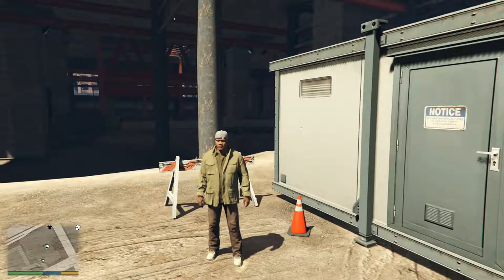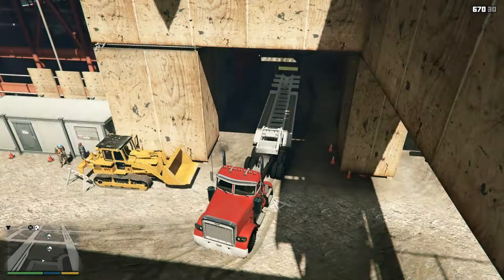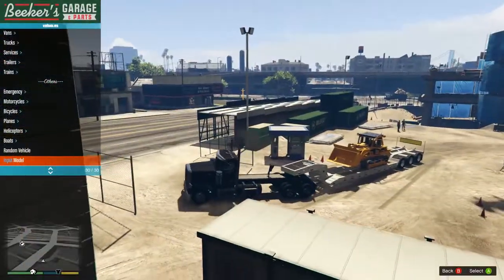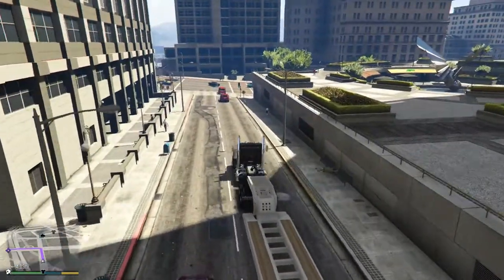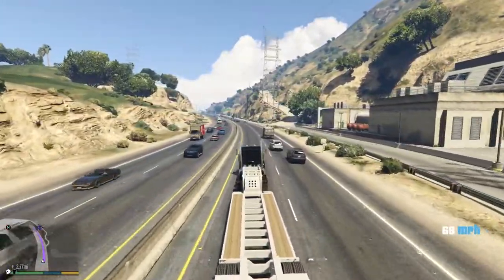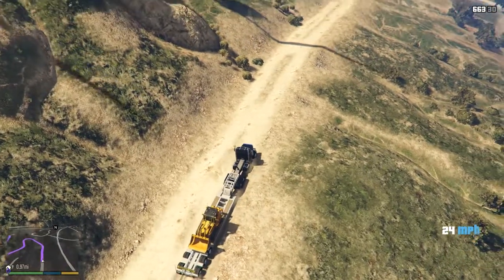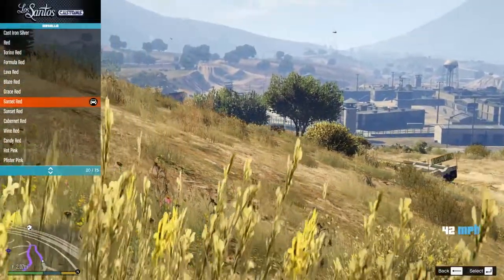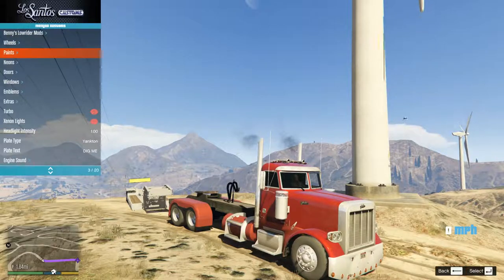A WIDE LOAD IN GTA V | MODS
Today I go truckin' in GTA V, as we take a look at the Phantom & Lowboy trailer combo!